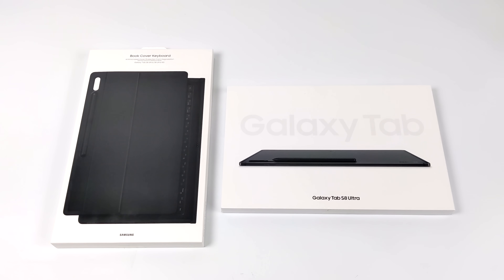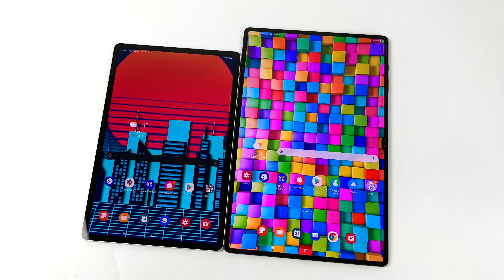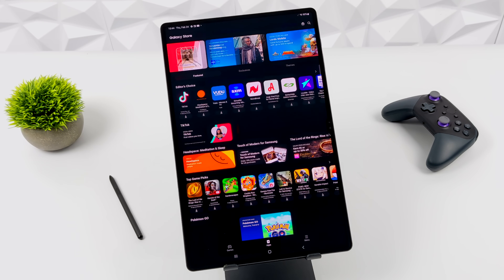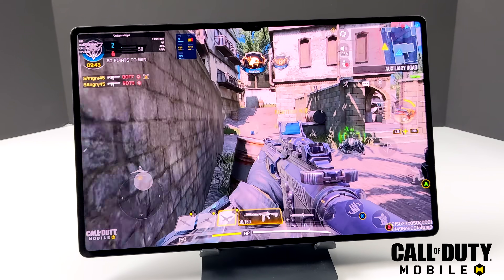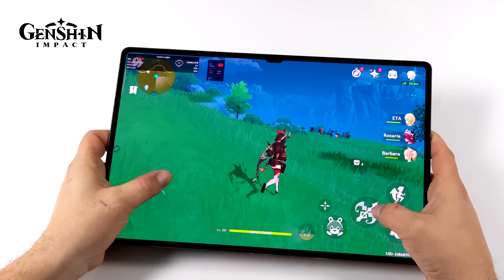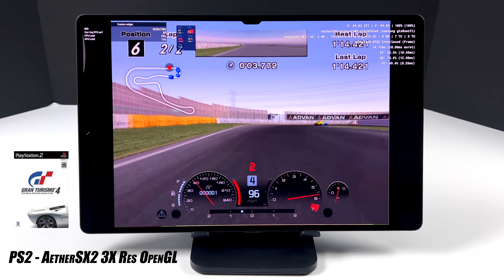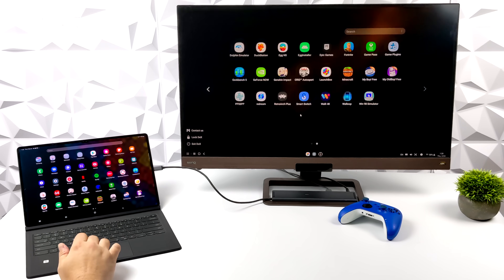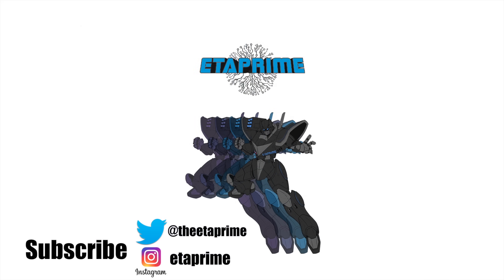The Most Powerful Android Tablet Ever! Galaxy Tab S8 Ultra Hands-On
The All-New Samsung Galaxy Tab S8 Ultra Is the fastest Android tablet we’ve ever tested! With a 14.6” Super AMOLED Screen up to 16GB of ram and the new snapdragon 8 Gen 1 CPU the Tab S8 Ultra is a powerhouse and in this video, we do an unboxing, Go over the specs, Test some 4K Youtube video playback, Test some native android games like Grid Autosport for android, Call Od Duty Mobile and Genshin Impact along with all of that we see how well it handles high-end emulator like PSP using PPSSPP, Wii using the Dolphin EMulator and PS2 using AetherSX2, Spoiler alert it runs it all amazingly! Oh yeah we also test out Samsung DEX on the Galaxy Tab S8 Ultra

00:00-Intro
00:30-Unboxing
01:27-Overview
02:07-Specs
02:57-One Ui 4.1 Performance
03:43-4K Youtube Video Playback
04:32-Benchmarks Tab S8 Ultra Vs Tab S7+
05:32-Call Of Duty Mobile Tab S8 Ultra
06:07-Grid AutoSport Android Port
06:37-Genshin Impact Tab S8 Ultra
07:08-PSP Emulation PPSSPP Tab S8 Ultra
07:34-Wii Emulation Dolphin Emulator Tab S8 Ultra
08:02-PS2 Emulation AetherSX2 Tab S8 Ultra
08:30-Tab S8 Ultra Case Keyboard Cover
09:34-Galaxy Tab S8 Ultra Samsung DEX
09:54-HDMI Galaxy Tab S8 Ultra & DEX
10:05-First Impression Galaxy Tab S8 Ultra

ETAPRIME
12520 Capital Blvd Ste 401 Number 108